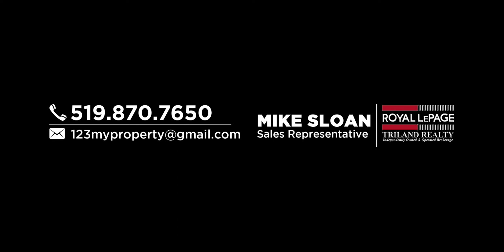SOLD: Superb Grand Bend Building Lot, Vacant Land | STEPS TO SOUTH BEACH | 34 Orchard Road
MLS Description: SUPERB GRAND BEND BUILDING LOT | STEPS TO SOUTH BEACH, HARBOUR, & MAIN STRIP AMENTIES | SERVICING FOR SEWERS/GAS/HYDRO all available at the road with the MUNICIPAL WATER installed & ready to go on the lot line! Orchard Rd provides downtown convenience just steps to everything including shopping, restaurants/bars, banks/post office & of course, our fantastic Grand Bend elementary school w/ library. However, the obvious winning amenity is that less crowded & sandy South Beach just a few minutes' walk from your front door! Coming in at over a 1/4 acre, this is an impressively sized Grand Bend lot to be serviced by sewers. Fundamentally, you'll be getting a great parcel of land that is of a similar size to some of the septic lots in this area, yet you won't have to install a septic system! Having a sewer lot this generous & not having to pay for a septic system not only means that you'll be saving all that money, it also means you can take full advantage of that massive extra deep backyard. This property provides nearly 4 times the area of a standard 40' X 80' downtown lot, hence the incredible list of options you'll have for outdoor living space. Into gardening & unique landscaping? You'll have all the space you'll ever need. Want to install a pool or shop & a large outdoor kitchen with a patio & firepit? Again, 34 Orchard Rd will provide! Located on a quiet street on the south side of the Grand Bend Harbour, this neighborhood is the bridge between Southcott Pines & the downtown "Village" sector. You get all that downtown convenience, but with substantially more privacy, peace, & quiet than you would experience on a 40' x 80' lot in the village sector w/ this 50' X 250' .28 acre gem! Even the location of the fire hydrant at the edge of the property means that you'll get a discount on home insurance & the R1 zoning permits a DUPLEX! This one ticks all the boxes. Come visit this wonderful building lot & create a concept for your family's dream home steps from the Beach.